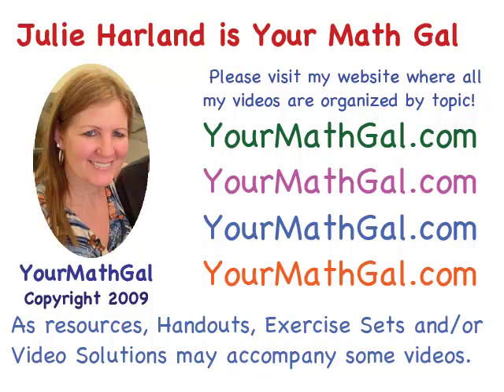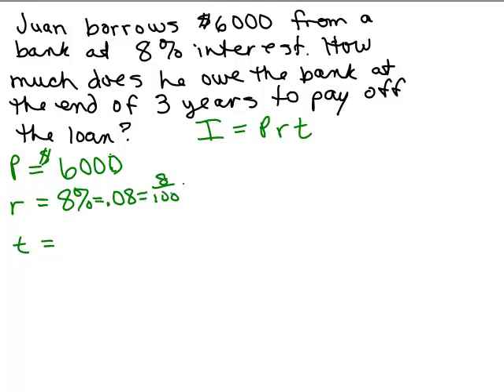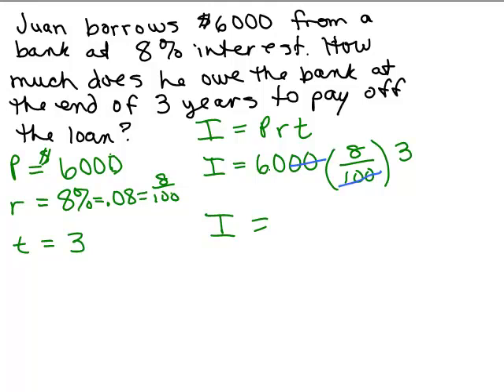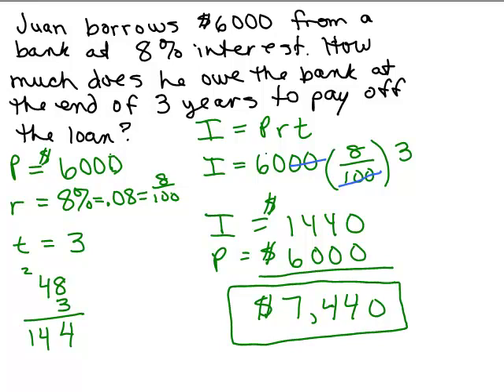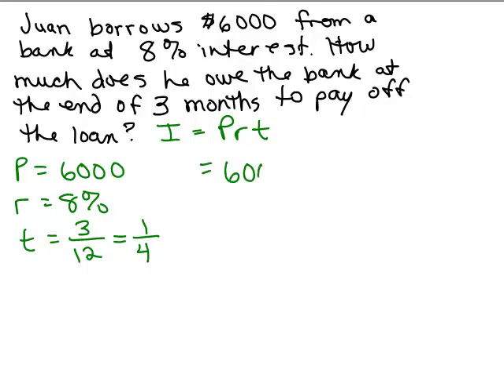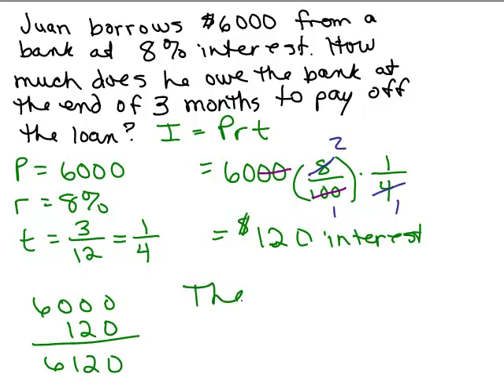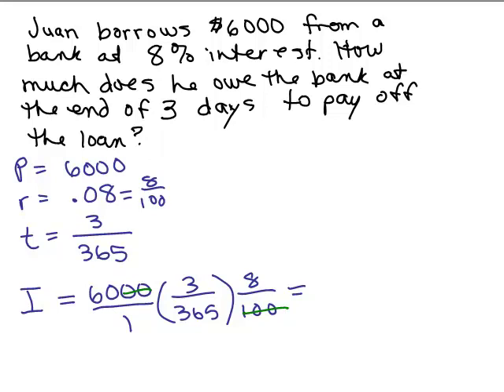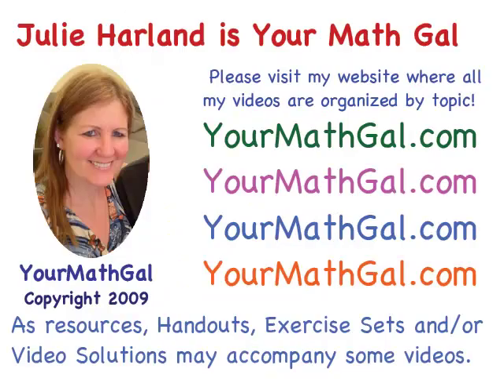Simple Interest 2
Videos by Julie Harland organized at YourMathGal.com. Examples using the Simple Interest formula.

simp.int20.mp4